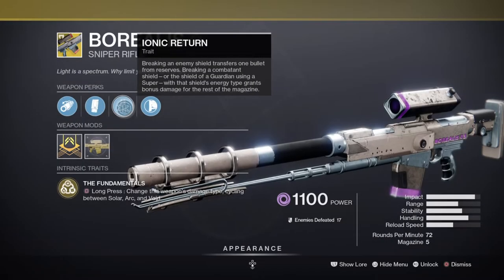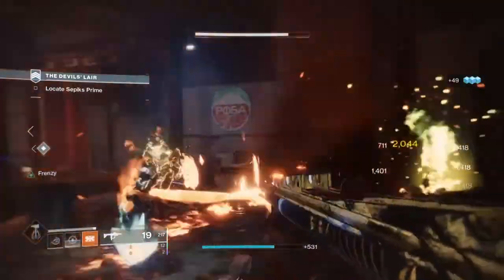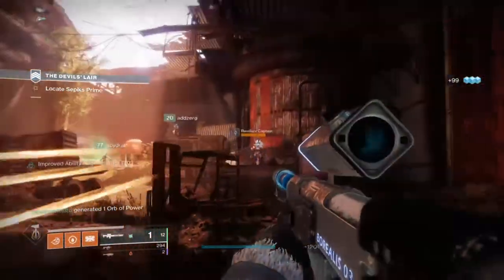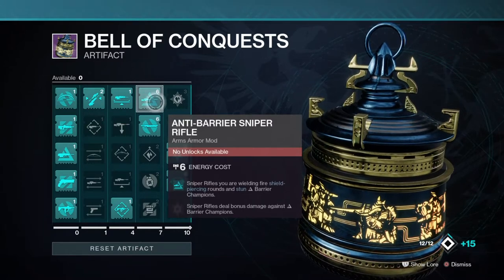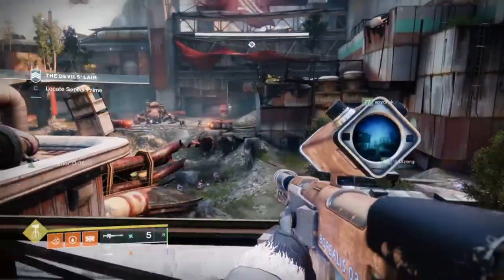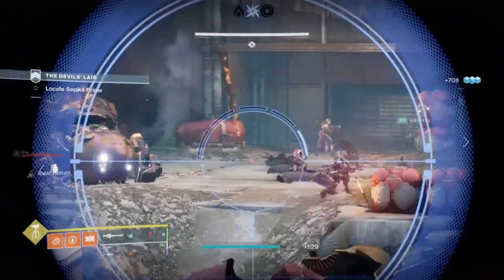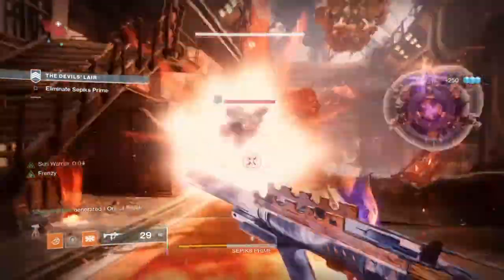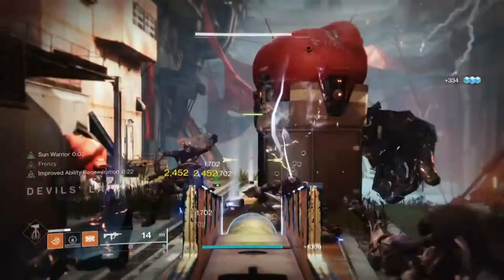Why You Should Be Using the BOREALIS In Season of the Chosen! | Best Elemental Sniper - Destiny 2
I feel like the borealis gets over looked a lot by players in general and its understandable why, but I believe this season is now a perfect time to use the weapon for a wide number of things and now is a perfect time to use it to its fullest.

Enjoy :D